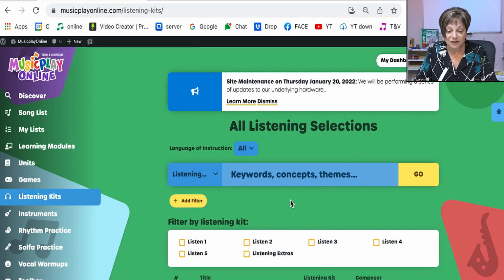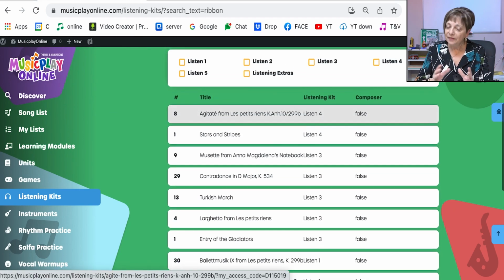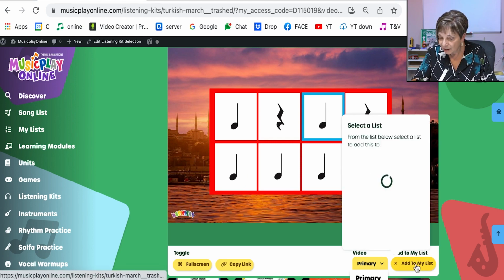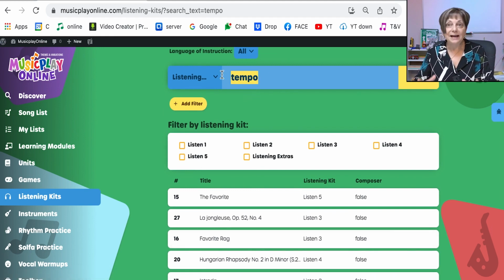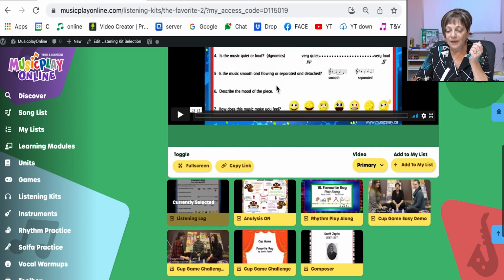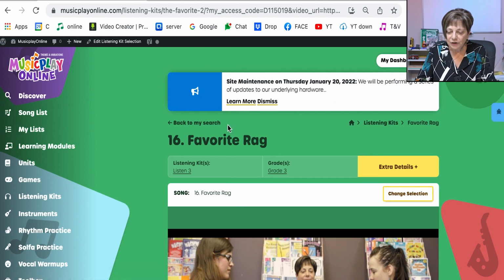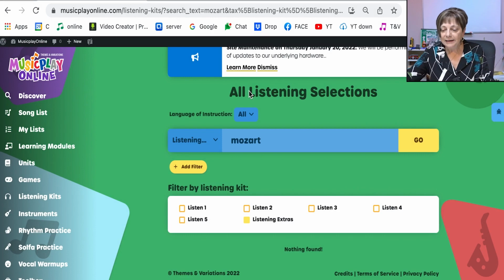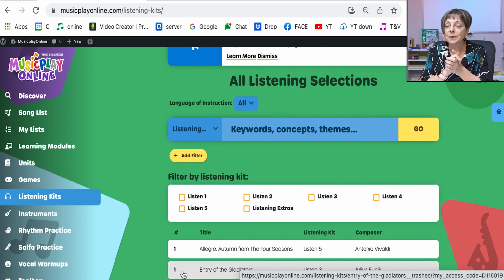Musicplay Online - Listening Kits